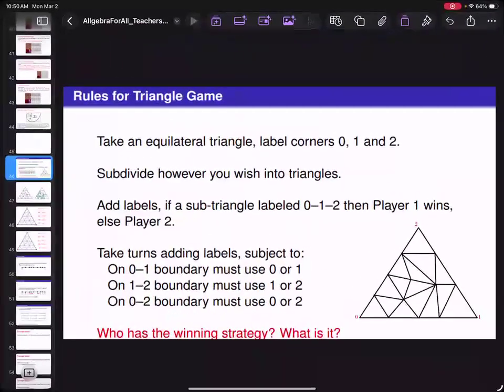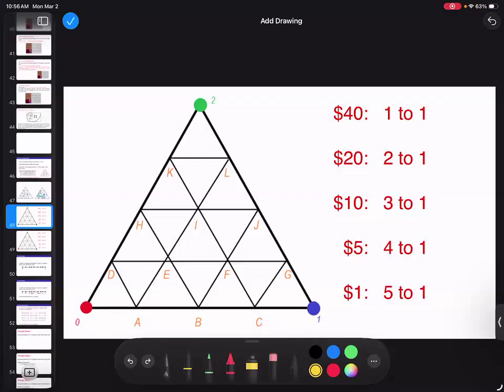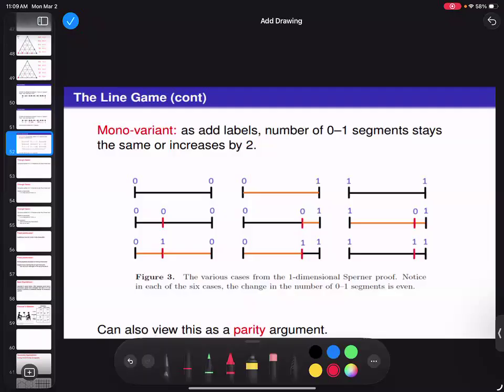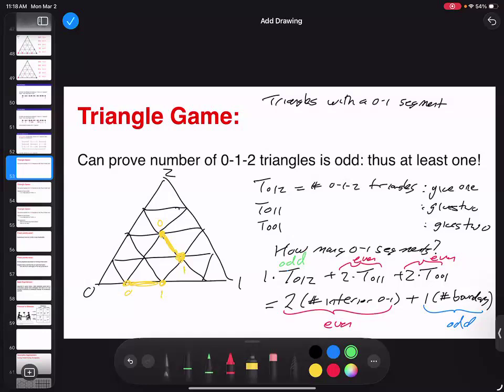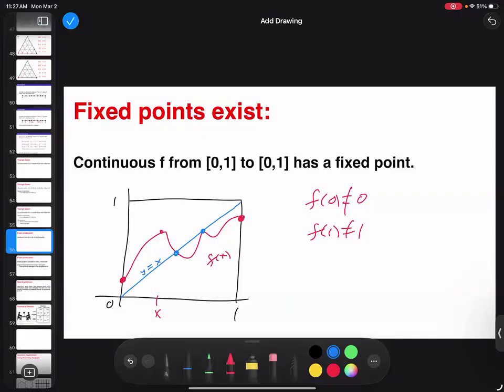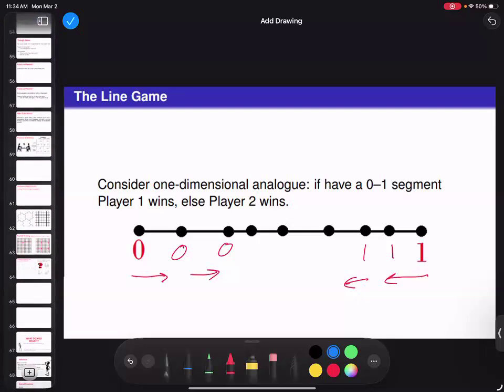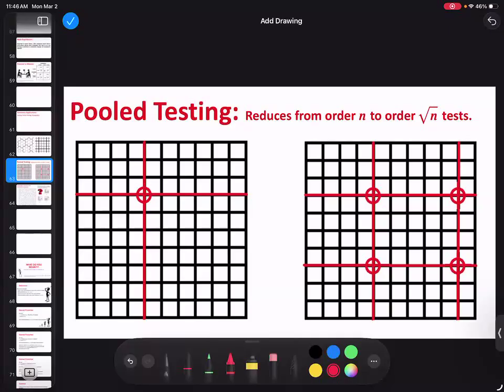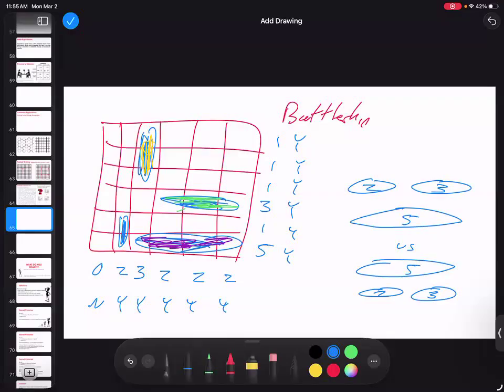TAS Miller2026 ALLgebra I TriangleGame Seating Testing Tomography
Steven Miller, Fibonacci Association and Williams College: Teachers as
Scholars: ALLgebra: 3 March 2026: Lecture 3: Triangle Game, Seating, Testing, Tomography